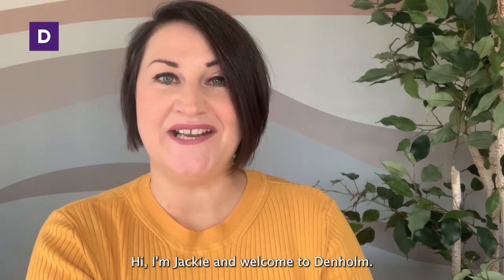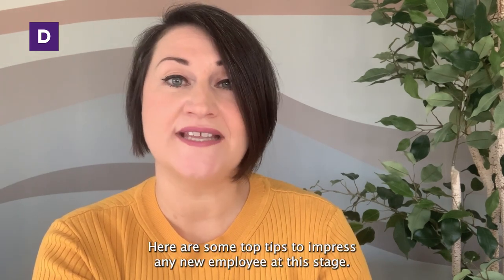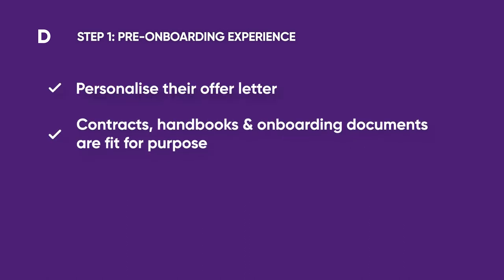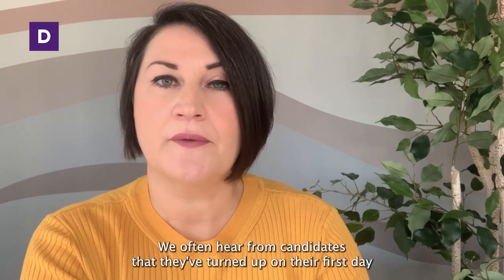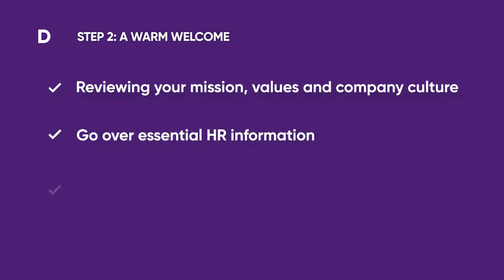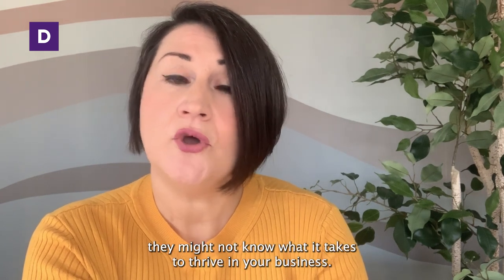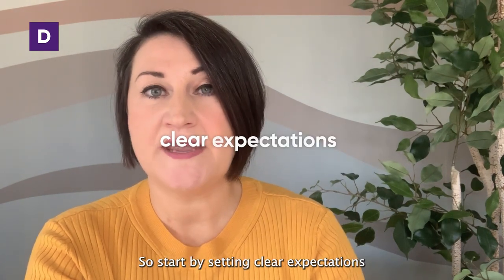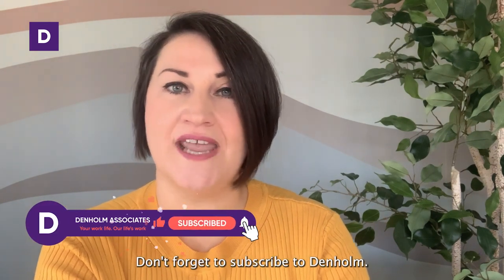How to successfully onboard your new employee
You can tell a lot – some say everything – about a company by the way that it welcomes new employees.

Onboarding isn’t just a demonstration of your company culture; it’s one of the critical employee engagements that defines, creates and promotes that culture. In this video, Jackie shares a four-step approach to help make onboarding a more welcoming experience.

Get it right and good things happen!

0:16 - Pre-onboarding stage
1:12 - A warm welcome
2:10 - Role-specific training
2:35 - New hire to teammate

TALK TO DENHOLM
We're not just another recruitment agency. We’re problem-solvers. So whether you’re searching for career advice, hiring new talent, or you’re interested in joining us - we're ready to help.